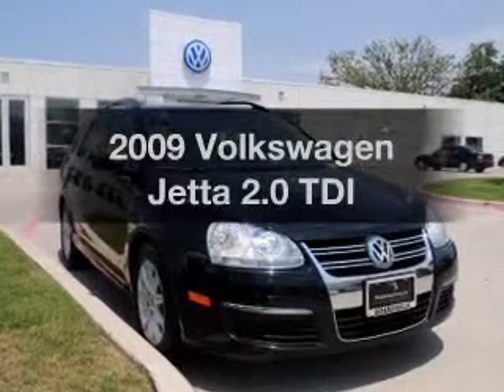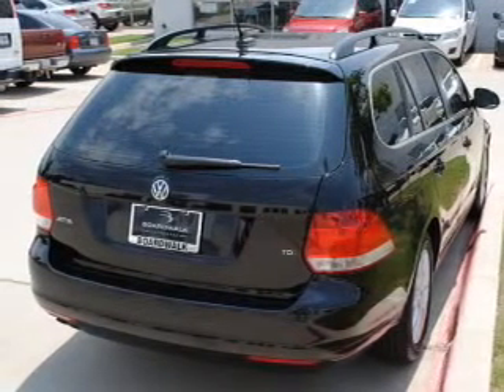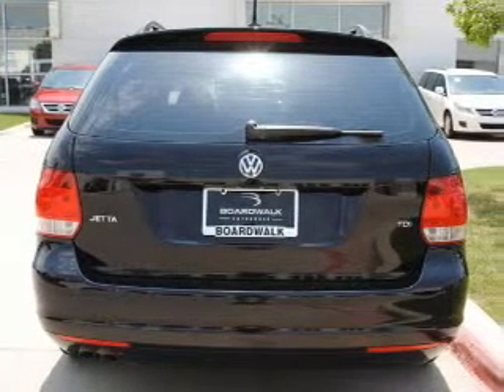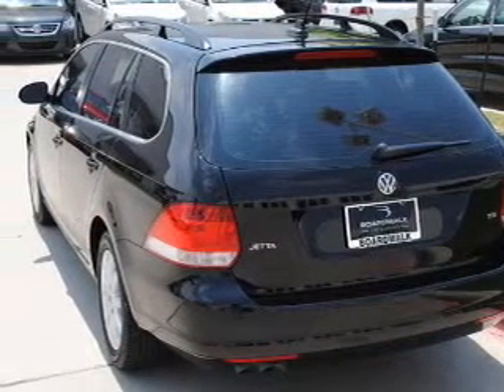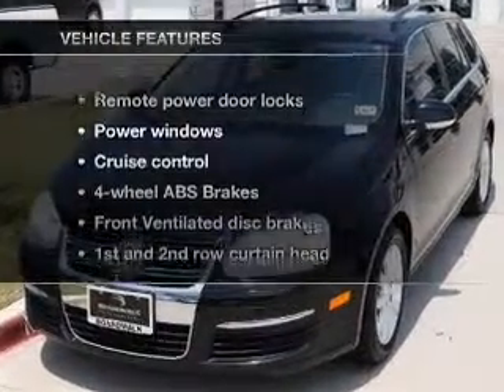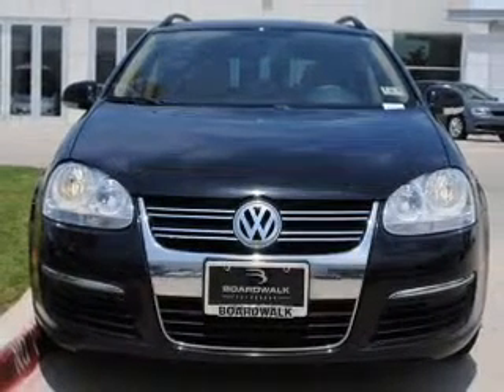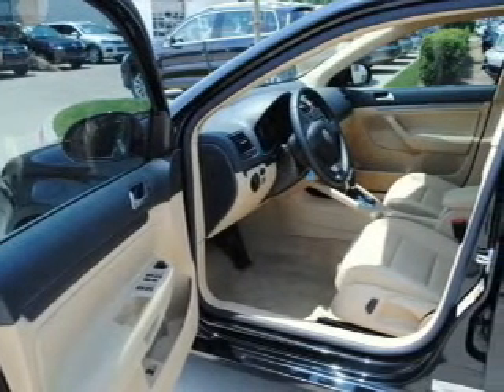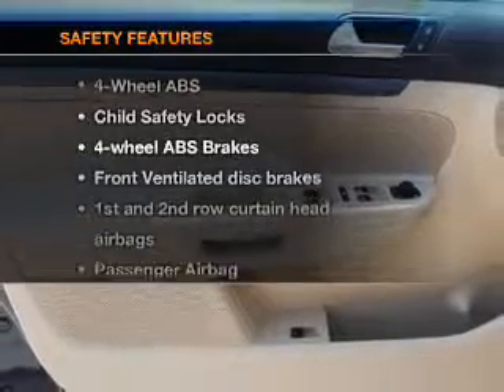2009 Volkswagen Jetta - Richardson TX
Year: 2009
Make: Volkswagen
Model: Jetta
Trim: 2.0 TDI
Engine: 2.0 liter inline 4 cylinder 16 valve
Transmission: 6-Speed Automatic
Color: Black
Mileage: 59000
Address:
300 N. Central Expressway